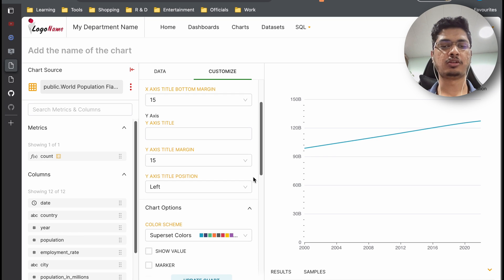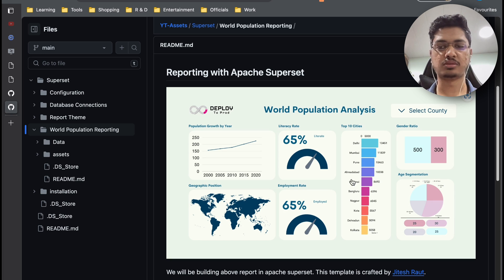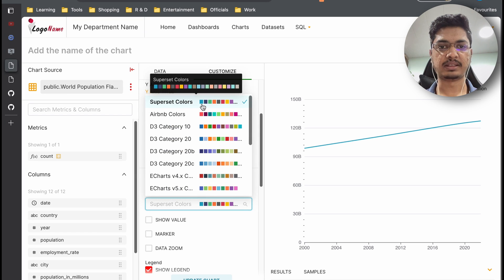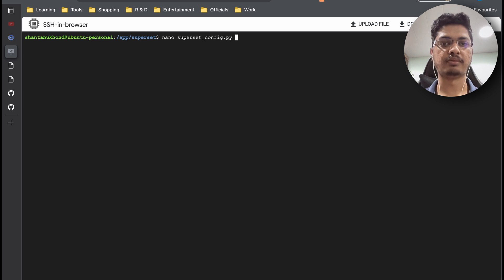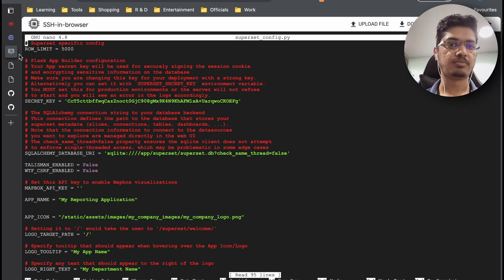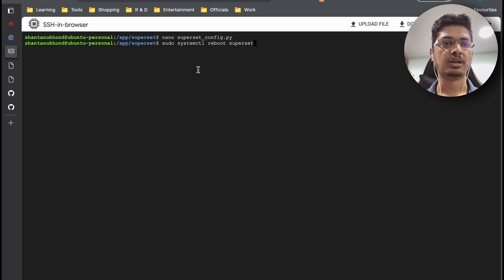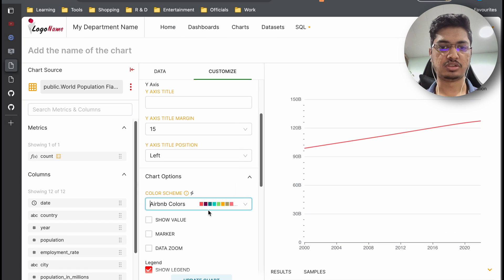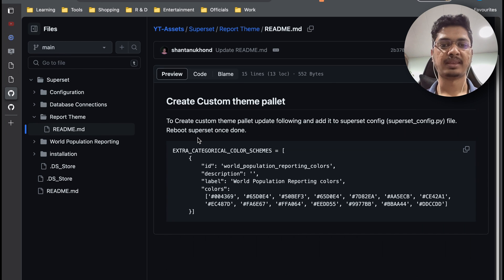2.1 Creating Custom color scheme for charts in Superset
Custom Color Schemes in Superset: Unlock the full potential of your data visualizations with custom color schemes. This tutorial guides you through the process of creating and applying unique color palettes to your charts in Apache Superset, enhancing the clarity and aesthetic appeal of your data reports. Dive into the world of personalized chart design and make your data stand out!

Creating Custom color scheme for charts in Superset
Creating theme pallet for charts in superset

Apache superset